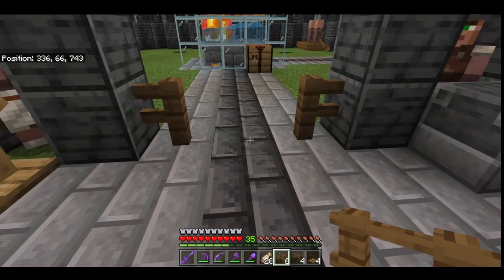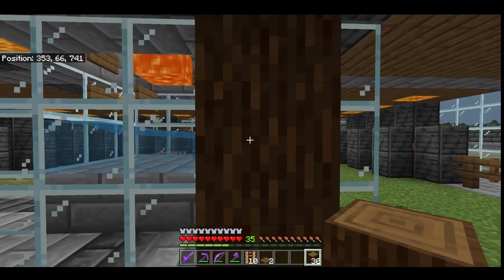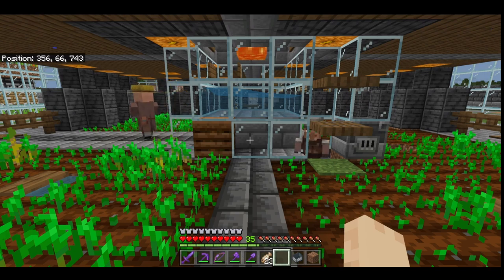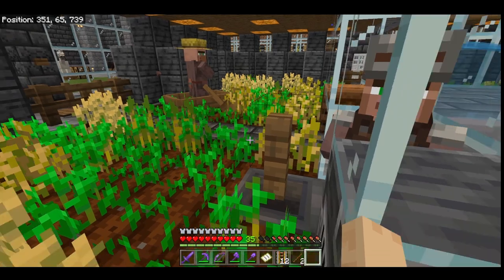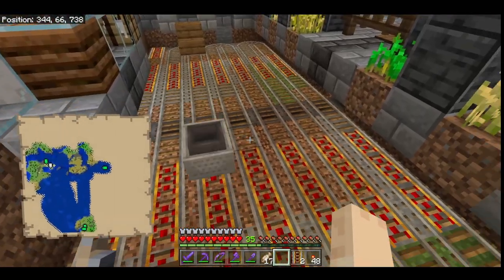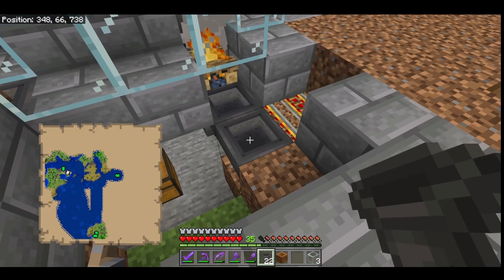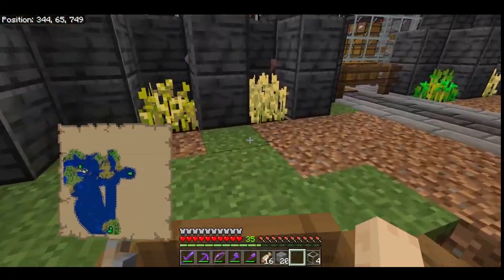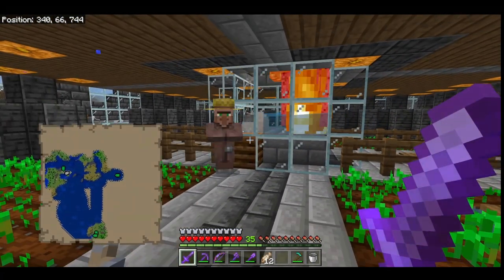Automatic Wheat, Seeds, Bread, Bonemeal Farm Minecraft Bedrock 1.19 MCPE attached to Iron Farm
In this video  I will show you how to build an automatic wheat farm, and an automatic bread farm underneath your iron golem farm. (@silentwisperer 's Iron Farm)

During the process of making this video I completely messed it up and had to re-do half of the farm in order to make it function. In light of this I will not be posting a materials list with the exact amounts required to make this build. After fixing all of the mistakes the farm works very well and produces a decent amount of wheat, bread, seeds, and bonemeal.